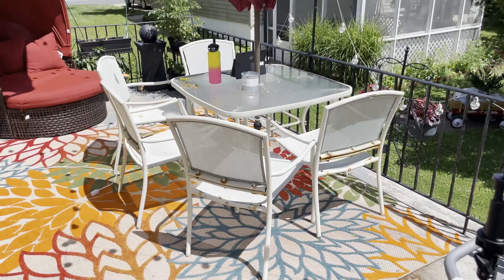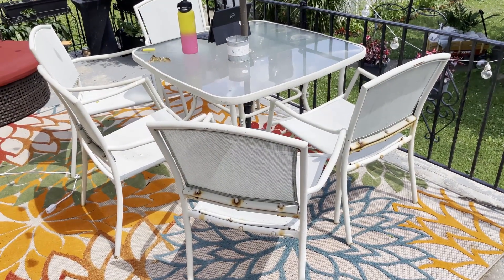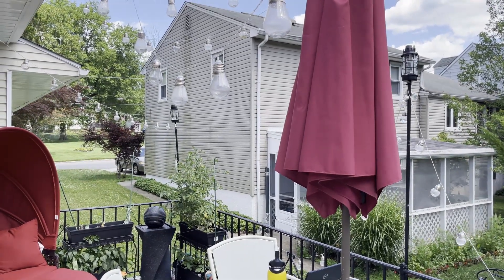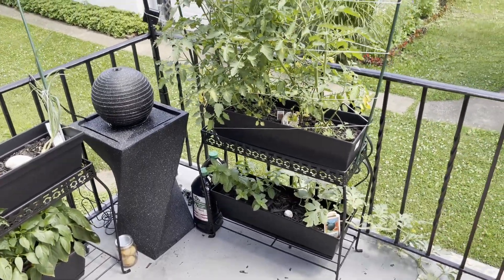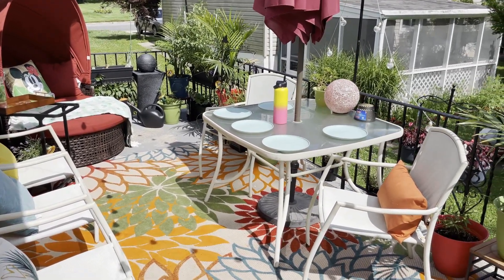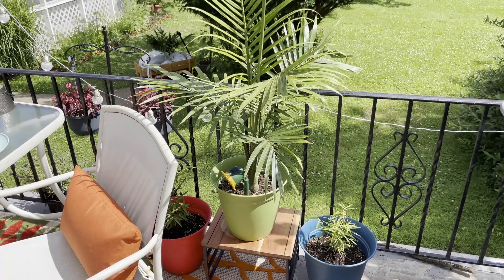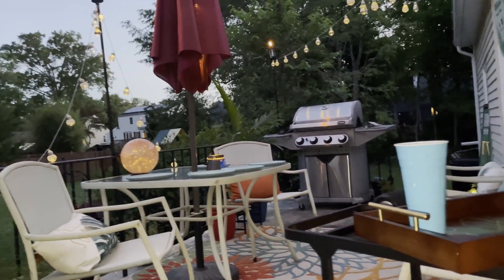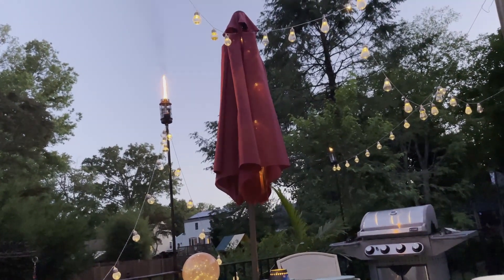Our Disney Patio/Decorate with Me!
Today we add Disney and other elements to our once drab patio. The outdoor sign was made by Elle Elle Craft Collection.